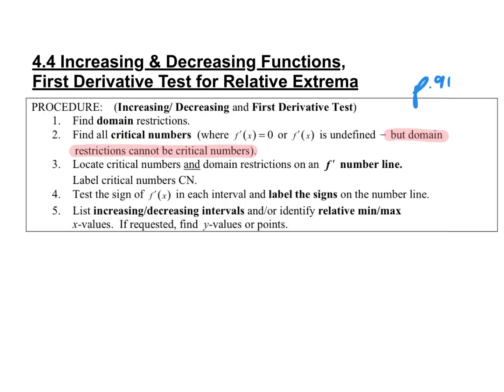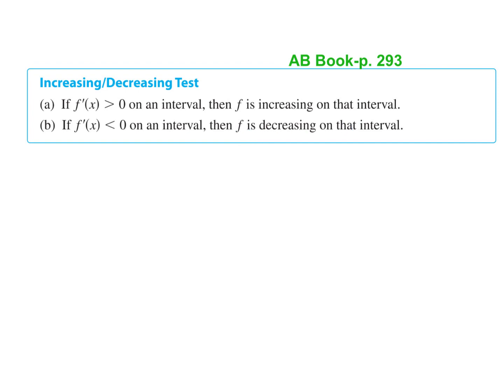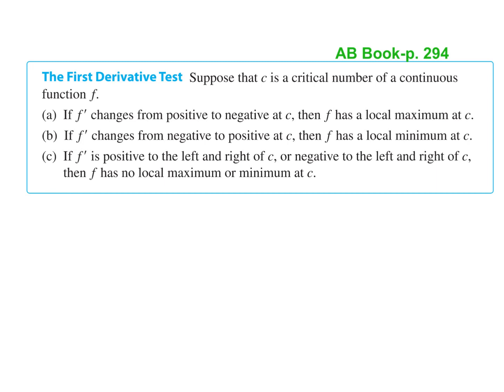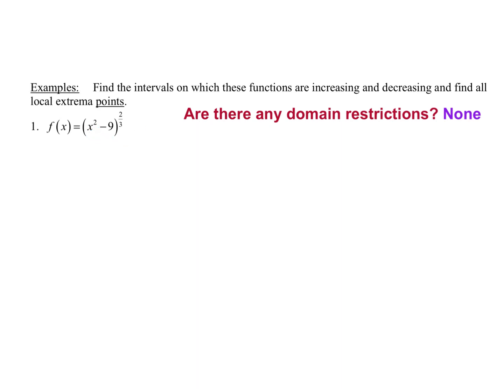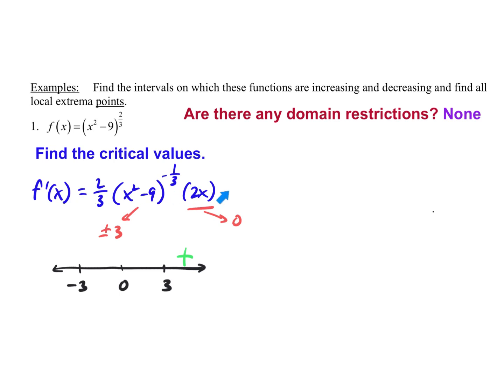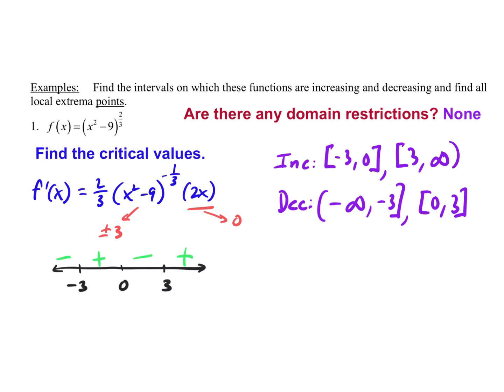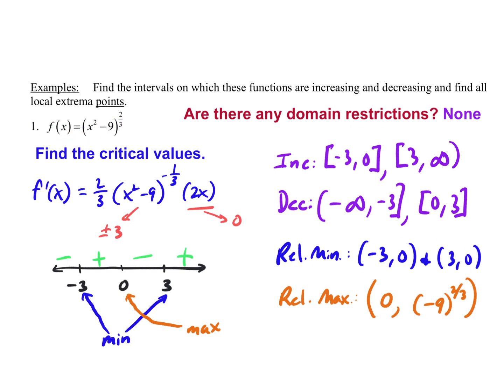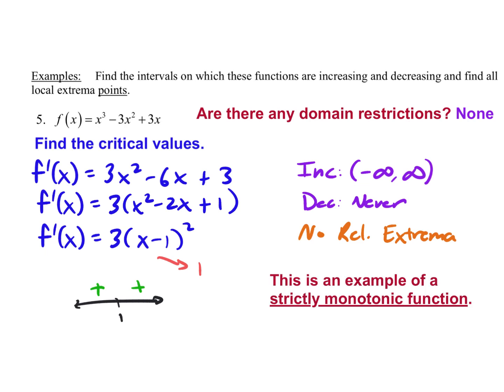4.4 Increasing & Decreasing Functions, First Derivative Test for Relative Extrema